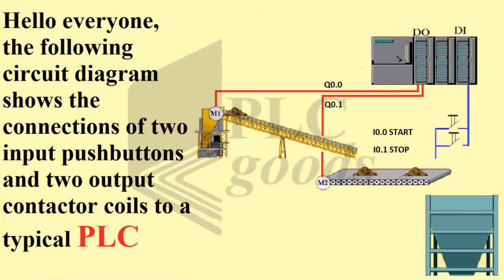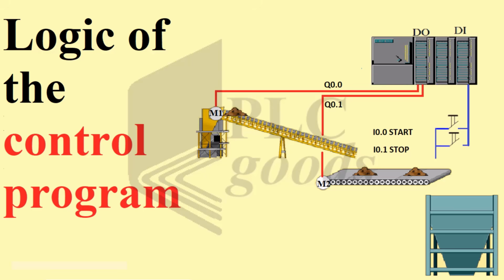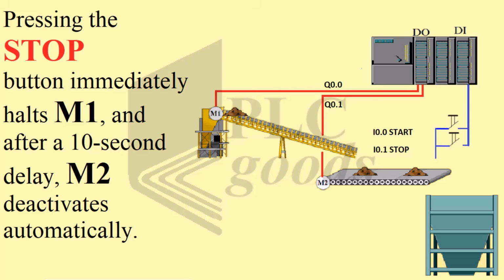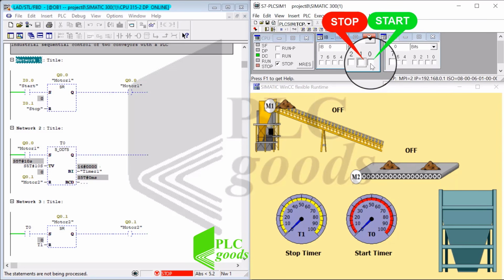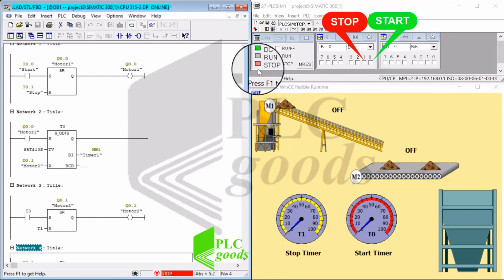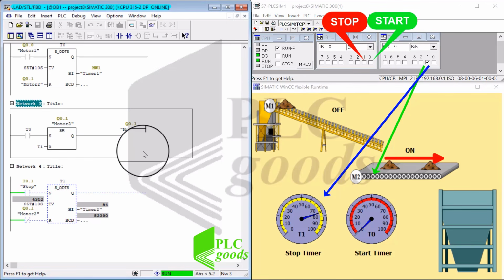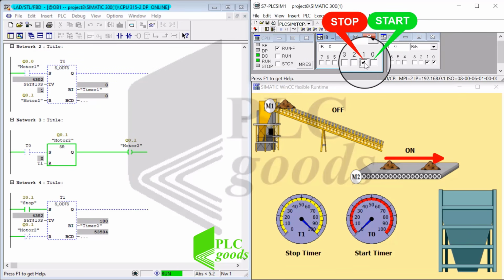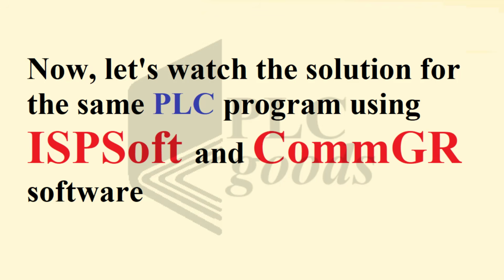Sequential Conveyor Motor Control using Delta PLC | ON/OFF Delay Ladder Logic Tutorial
Learn how to control two conveyor motors in sequence using Delta PLC Ladder Logic. In this tutorial, Motor M1 starts immediately while Motor M2 starts after a 10-second delay. When the STOP button is pressed, M1 stops instantly and M2 turns off after a 10-second delay. You'll learn PLC timer instructions, motor sequencing, conveyor automation, and simulation using Delta ISPSoft. Perfect for PLC beginners, automation students, and industrial engineers.
00:00 Introduction
00:25 Project Overview
00:55 PLC Inputs & Outputs
01:35 Motor Start Sequence
02:30 Motor Stop Sequence
03:35 Ladder Logic Programming
04:25 Delta PLC Simulation
04:50 Summary
1-Ignition SCADA & HMI Complete Course: From Zero to Real PLC
2-Advanced Siemens PLC Programming with TIA Portal masterclass
3-Programming S7-1200 PLC with Siemens TIA Portal & Factory IO
4-Programming Siemens Simatic S7-300/400
5-Allen Bradley training - RSLogix 500/5000 Series
6-Complete Delta PLC programming Course with ISPSoft & Factory IO
7- CODESYS PLC programming tutorial for beginners
8- Camtasia Mastery & training and tutorial course
9- Excellent PLC projects for engineering students -Part 1
10- Excellent PLC projects for engineering students - Part 2